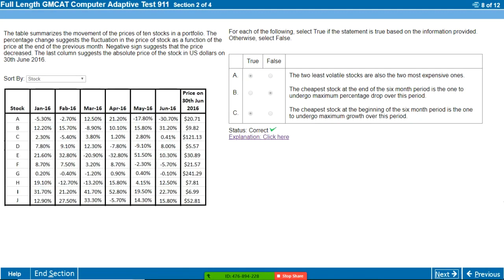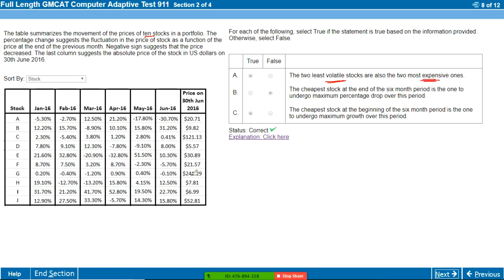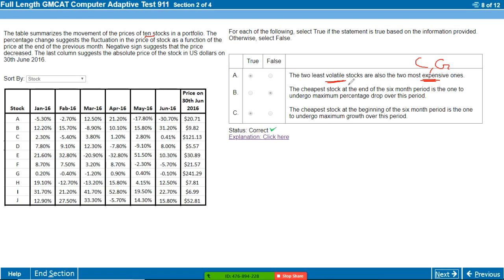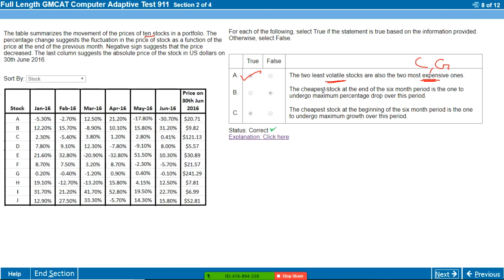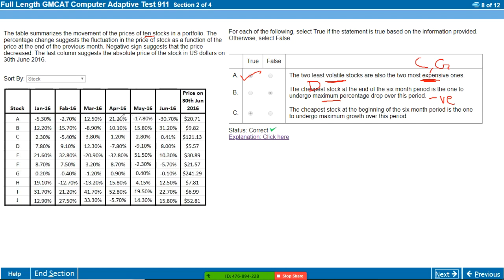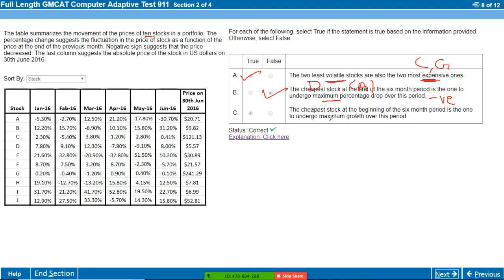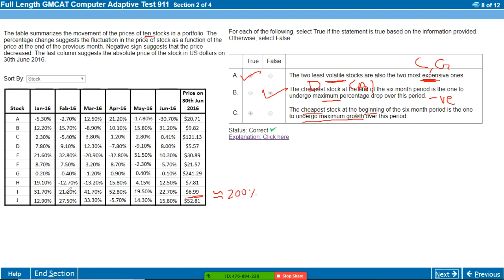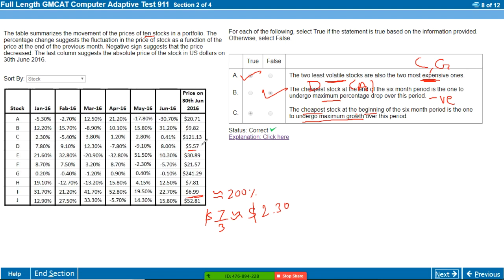Integrated Reasoning - Table Analysis - GMAT, CAT, GMCAT & SAT Class - Basic 6-Series Level-1